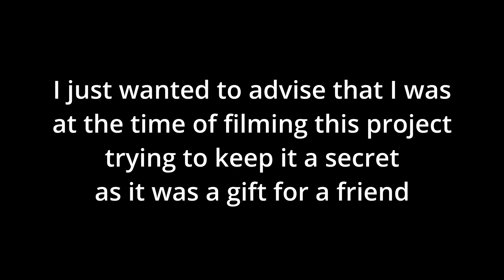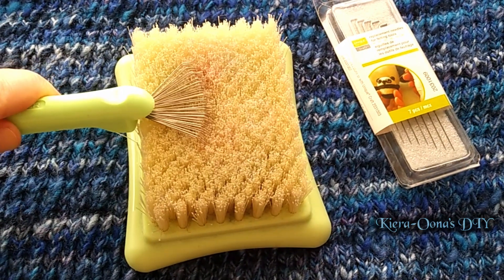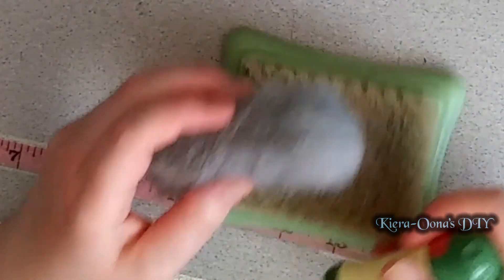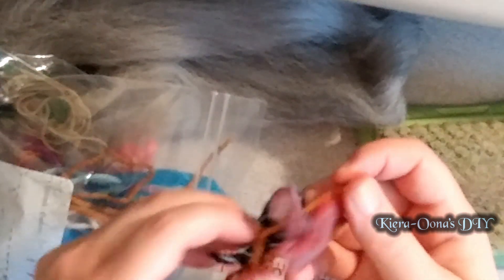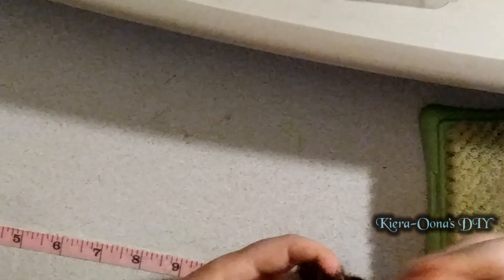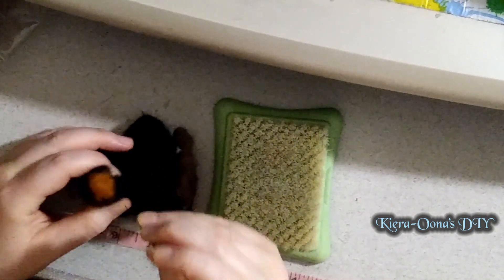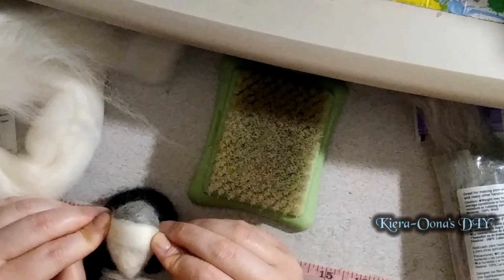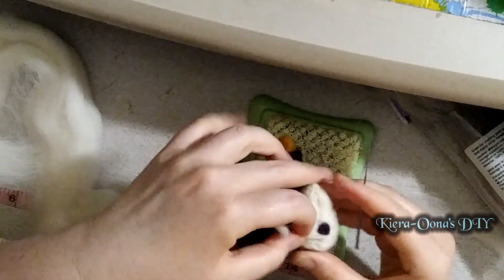Needle Felting a Plague Doctor - September is the start of halloween season right?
Hello Denizens of the internet!

For me, Hallowe'en season starts in September, as the weather starts cooling off, and the flood of Pumpkin Spice Latte's start flowing forth, along with all the skeletons, bats, and Hallowe'en decor.

As such, we're getting a jump on the Hallowe'en season before I get stuck into classes again for the next few months.

Today we will be needle felting a Plague Doctor!  Because...21st century plagues are still with us, and plague doctors are a vibe on their own.

So, lets break out the wool, and the needle felting needles, and get crafting!

Please note none of the products you see in the video are sponsored, and did not receive any PR.

I am the sole person who creates content for this channel, including filming and editing.